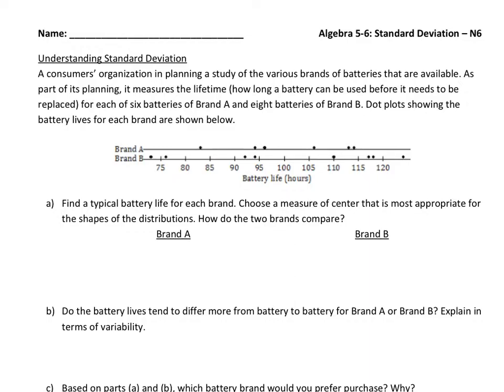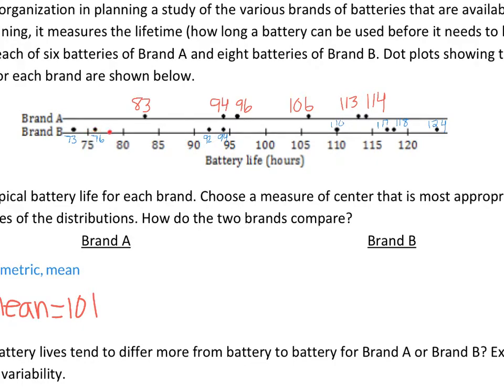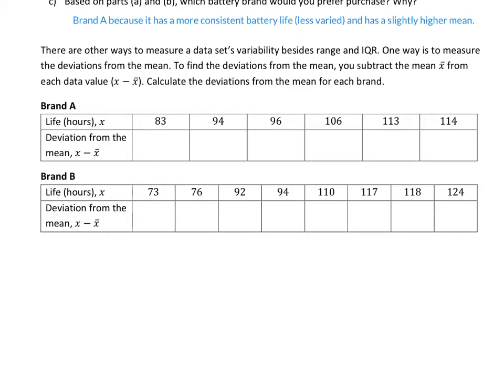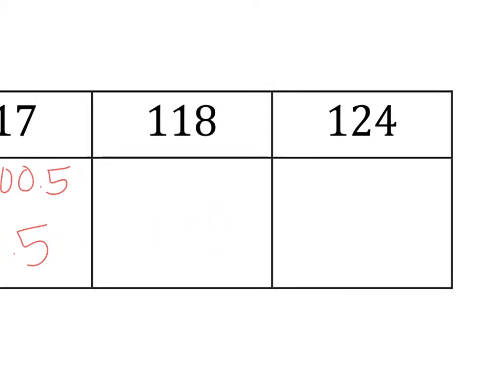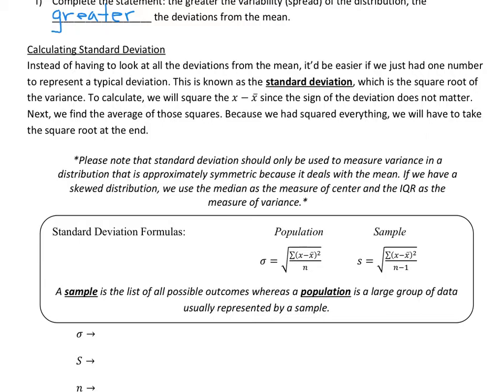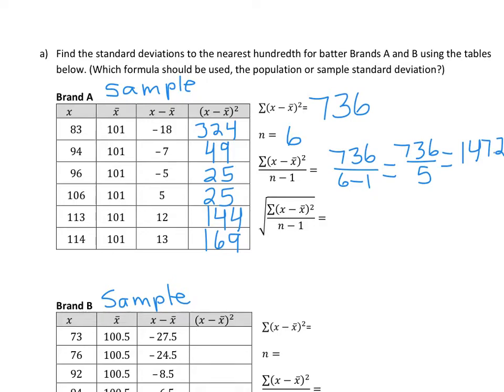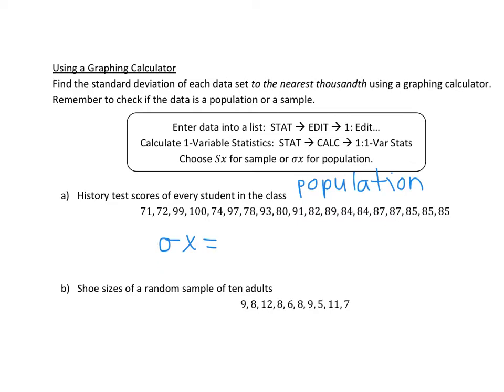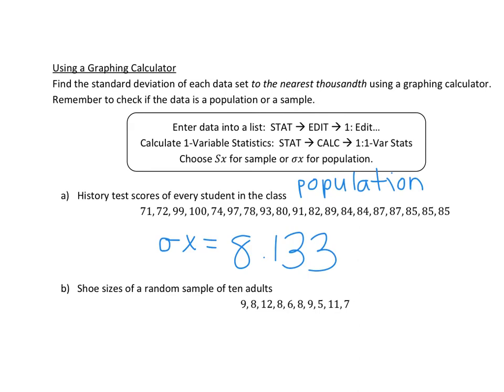Algebra 5-6: Standard Deviation